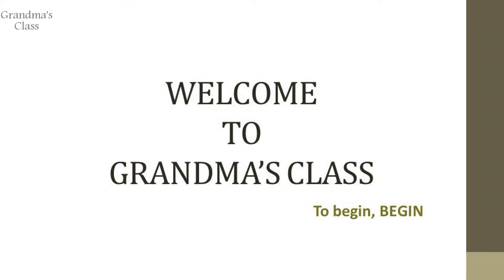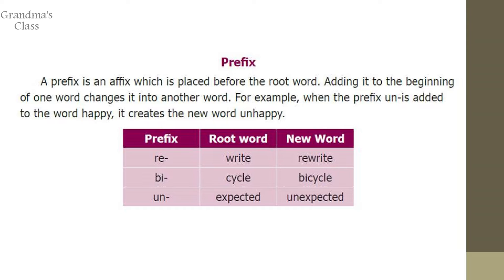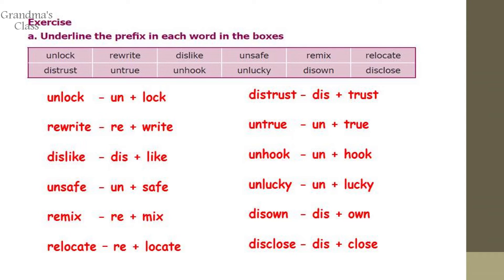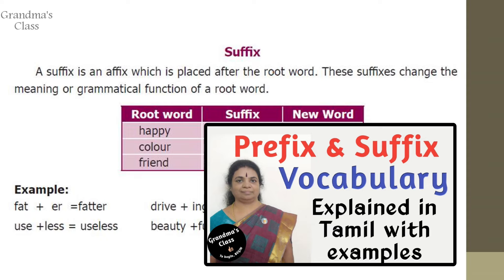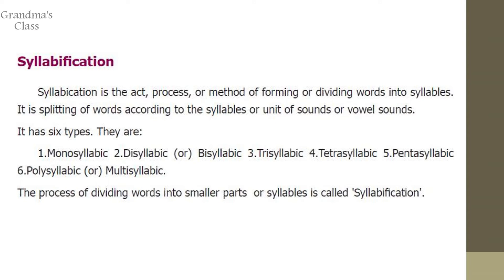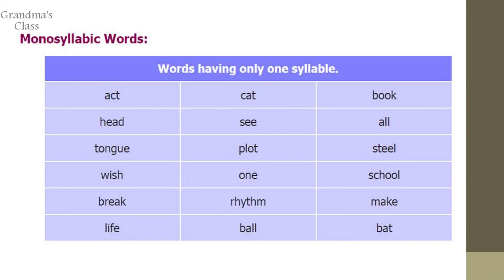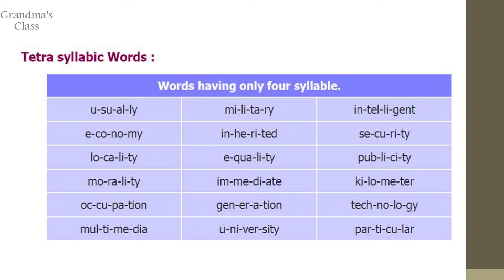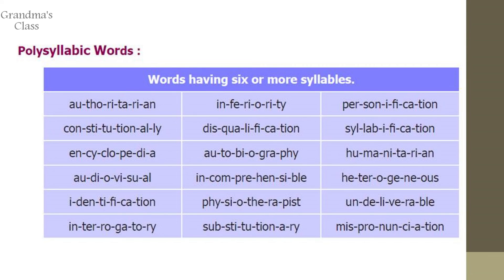Class 8 | Sir Isaac Newton - The Ingenious Scientist | Vocabulary | Unit 3 Prose | TN Govt Book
Happy Learning !!!